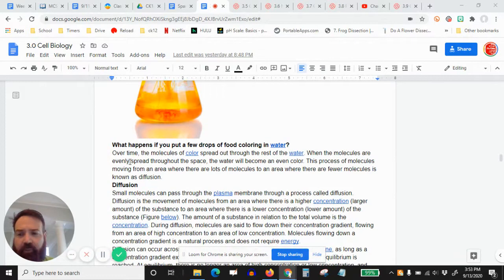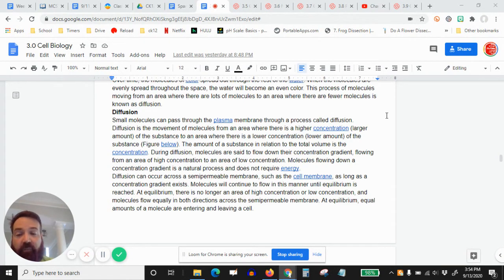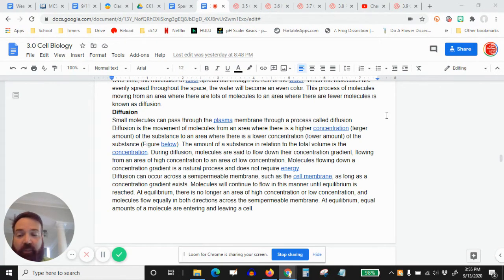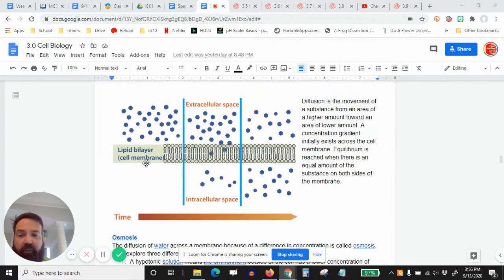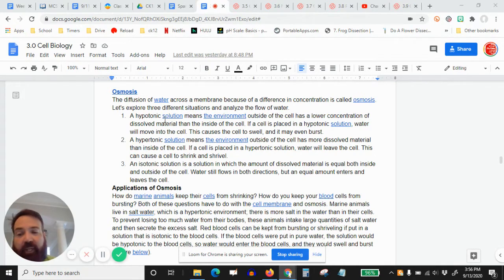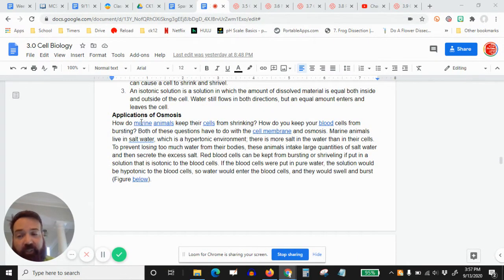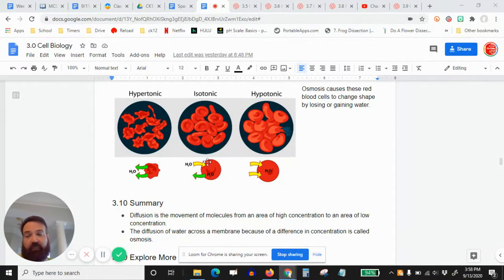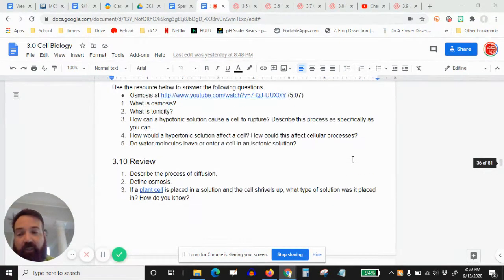3 10 diffusion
Me reading 3.10 diffusion.